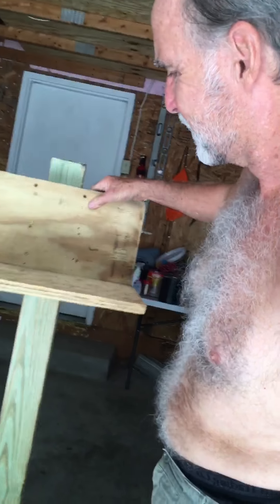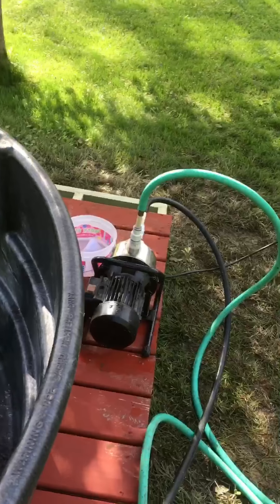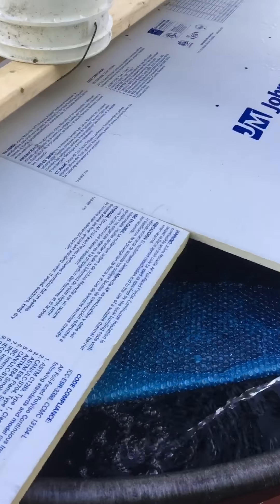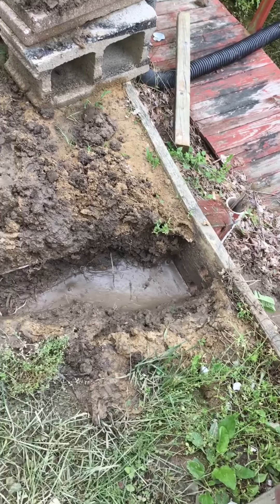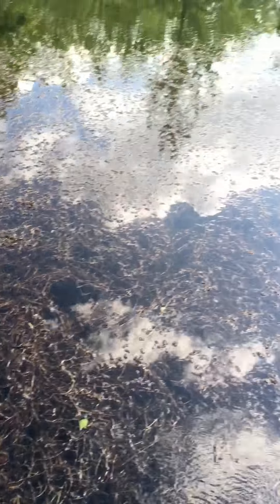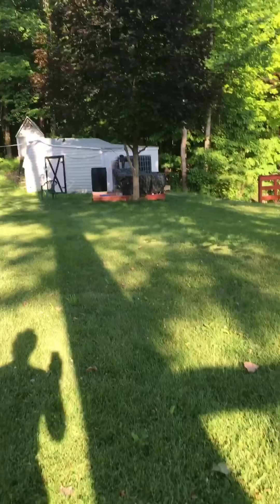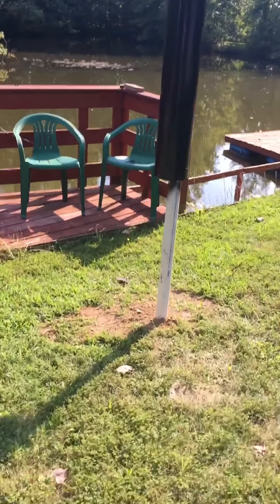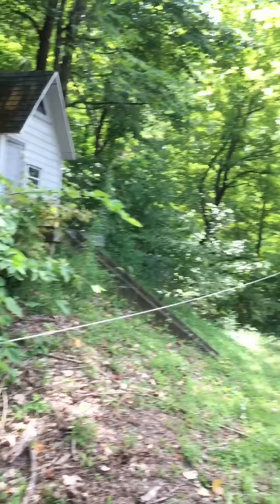2019 Spring and Summer projects. Part 2.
Same kind of stuff as in part 1, but clips are in portrait mode.